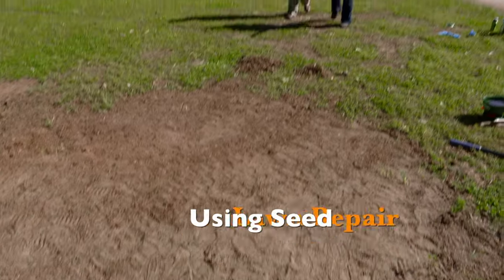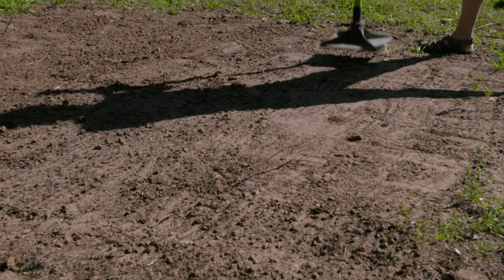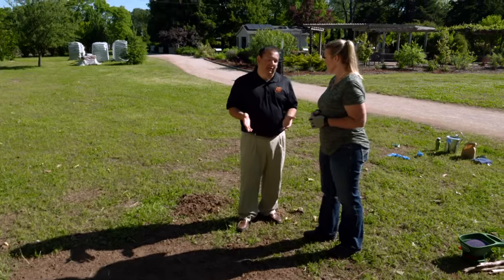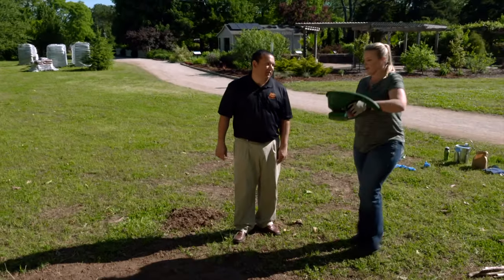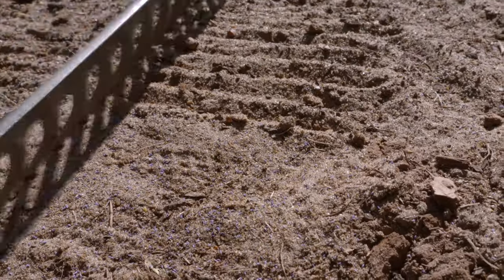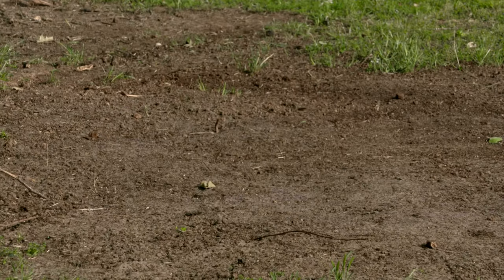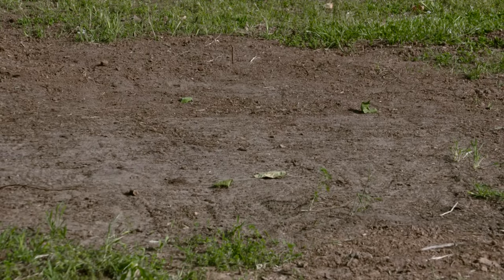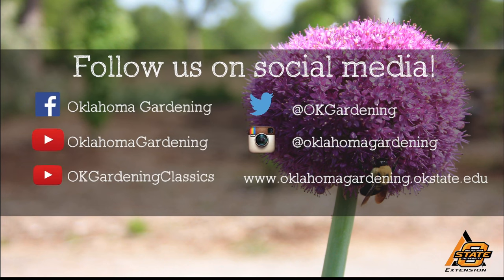Lawn Repair Using Seed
Host Casey Hentges and Extension Turfgrass Specialist Justin Moss  tackle the bare patches in our lawns and show the proper methods of reseeding.